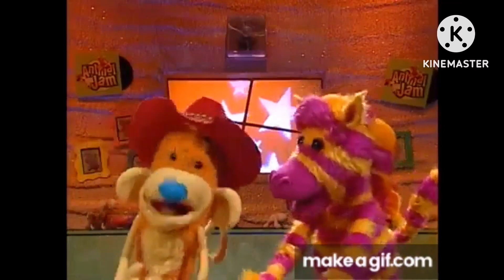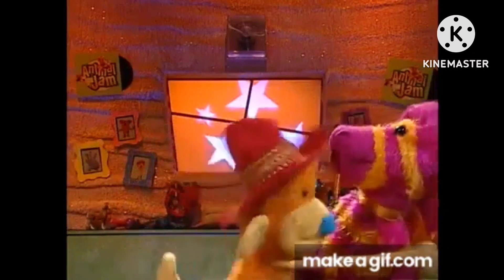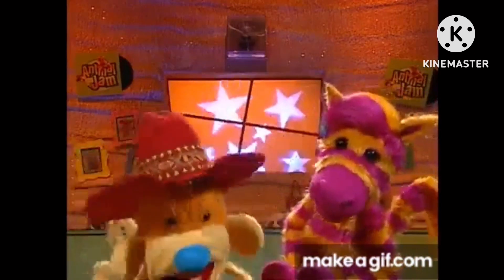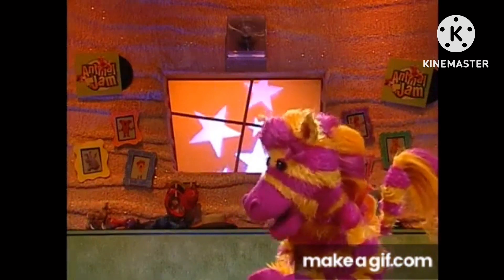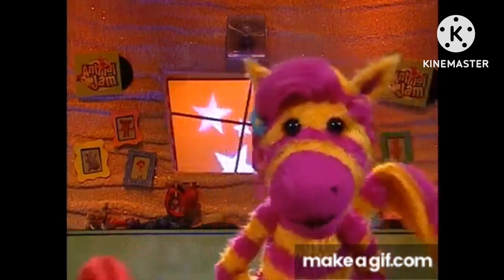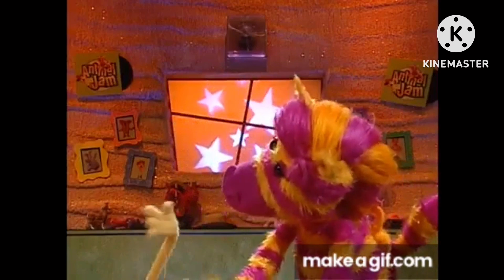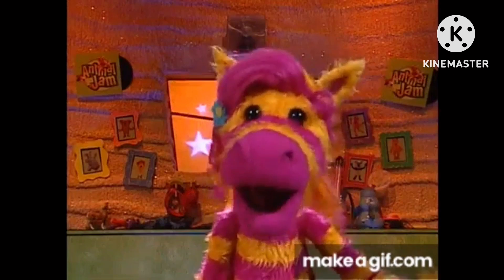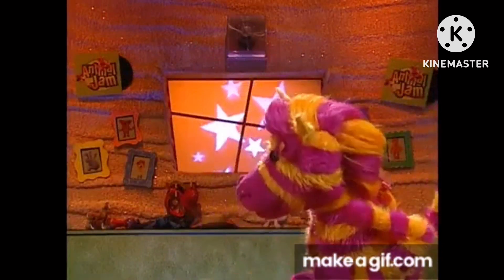Plankton’s Family’s reactions after watching Waffle’s Perfect Hug Disaster/Epic Fail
Plankton’s Family’s: 🤣🤣🤣🤣🤣🤣🤣🤣🤣🤣🤣🤣🤣🤣🤣🤣🤣🤣🤣

P.S. Jim Henson’s Animal Jam is owned by The Jim Henson Company.©️

P.S. SpongeBob SquarePants is owned by Nickelodeon Studios.©️